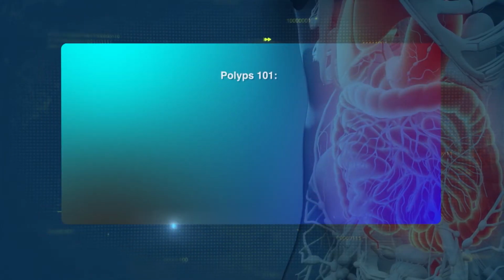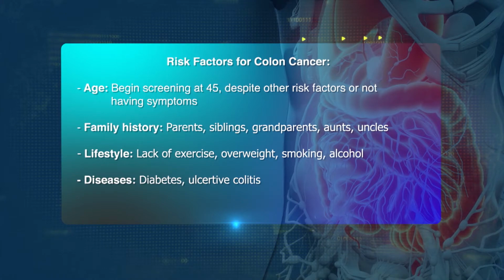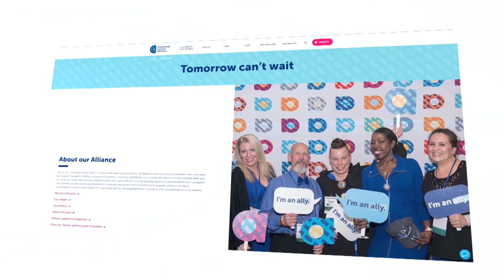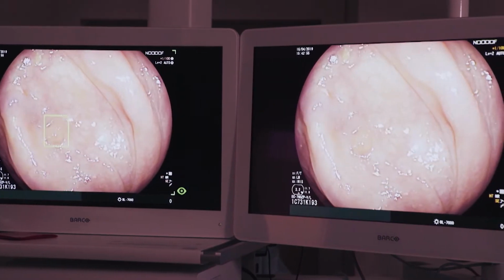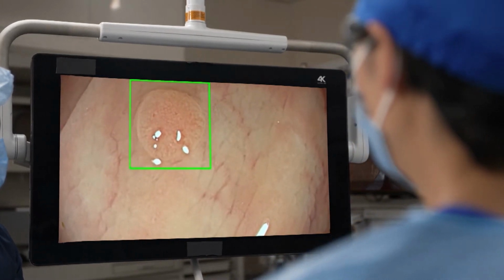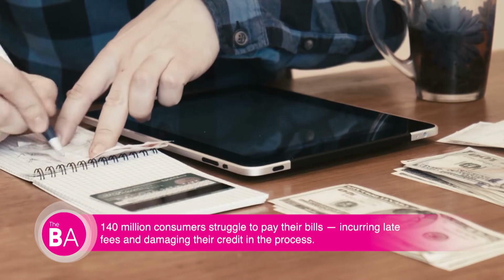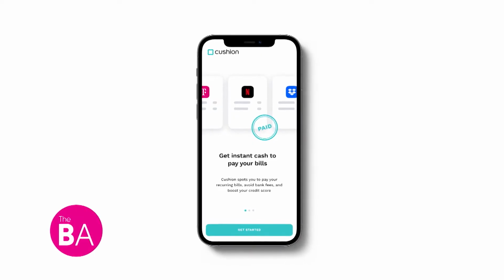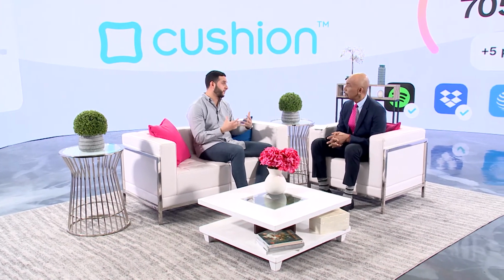Medical and Financial Solutions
Colorectal cancer is the third-most diagnosed cancer in the U.S. and the second leading cause of cancer deaths. However, a change in recommended screening age from 50 to 45 and the new GI Genius™ intelligent endoscopy module are helping physicians prevent colorectal cancer.

Everyone has bills to pay, but the process of paying them directly through dozens of biller websites is archaic, time-consuming, and error-prone. The average American spends several hundred dollars on bill-related fees every single year. Here's the ultimate solution.

Common misconceptions about life insurance range from, "It’s too expensive;" to "I am too young or old for it;" or "I don't need it now because I am healthy;" and "It’s confusing or hard to understand." Family First Life is debunking those myths and making buying life insurance easy.

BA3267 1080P